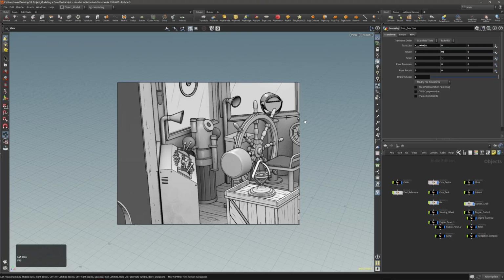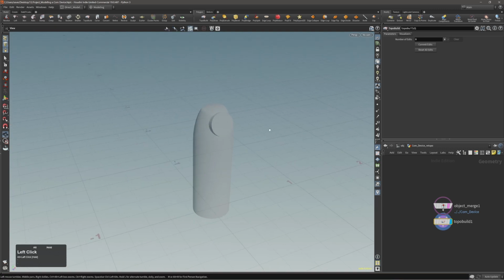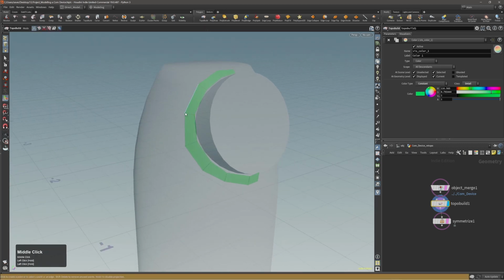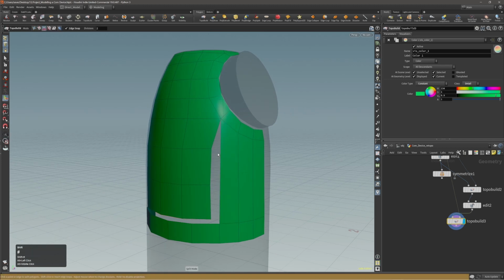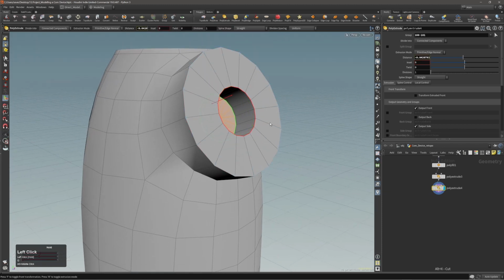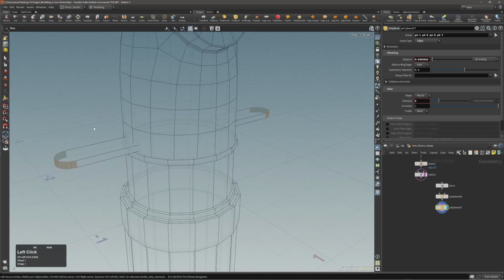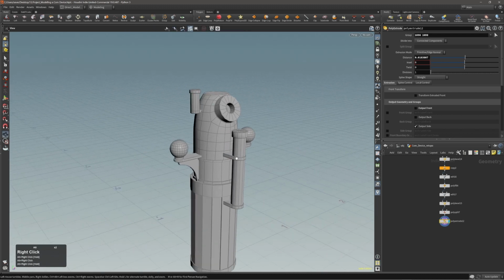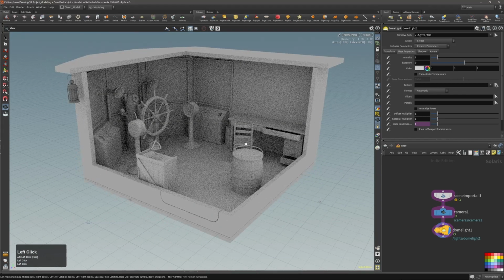Houdini 19 DM | 12.Modelling a Com Device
In the last modelling video for this project we are going to have a different approach to model something like Com Device, which can be seen on the reference image. Most importantly we are going to demonstrate how to use TopoBuild which is usually used for retopology.